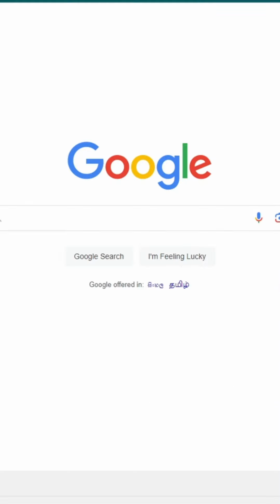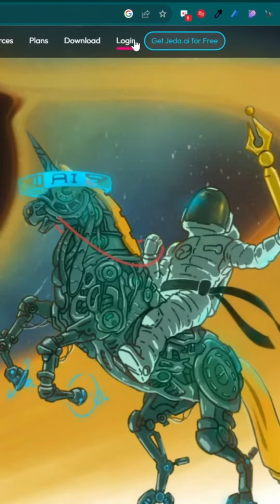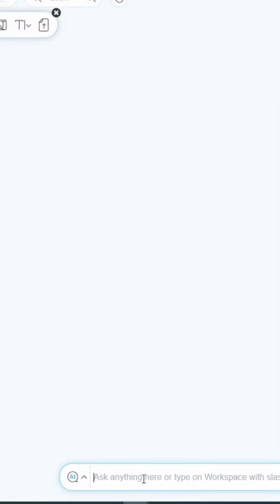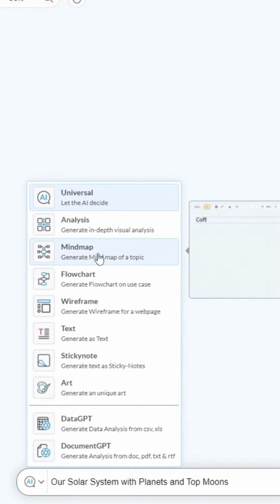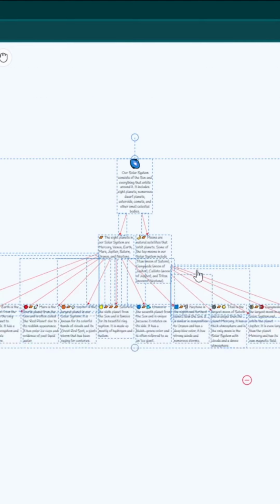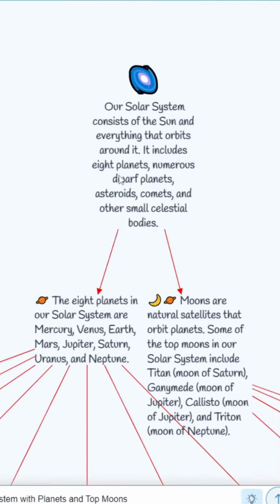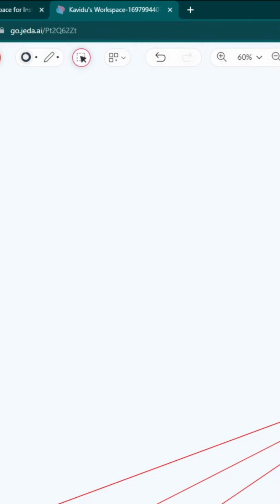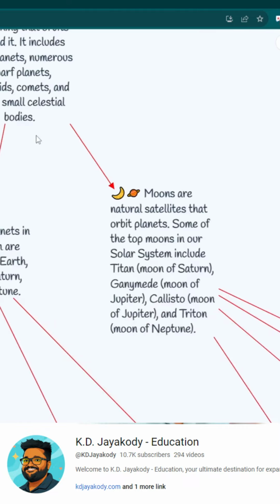Generate Mind maps using an AI Tool - English Tutorial - KD Jayakody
Learn how to generate mind maps using an AI tool in this easy-to-follow tutorial. Mind maps are a great way to brainstorm ideas, organize your thoughts, and visualize complex concepts. With an AI tool, you can quickly and easily create mind maps without having to learn any complex software.